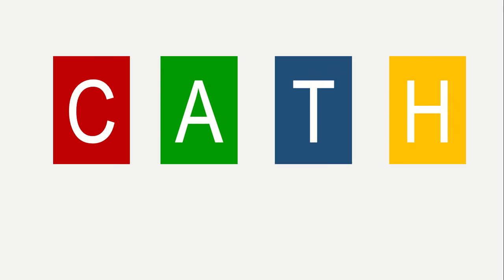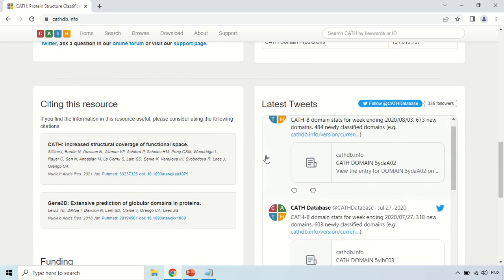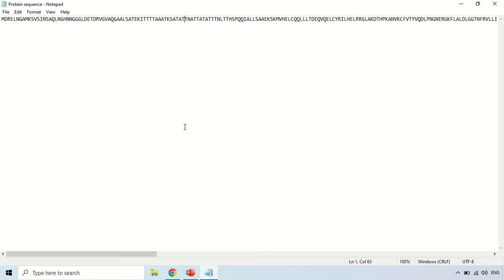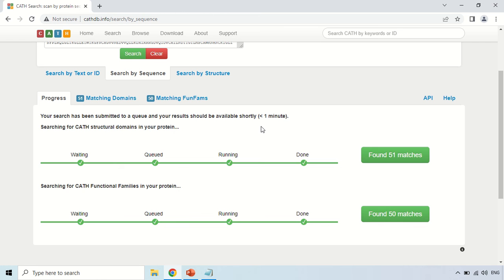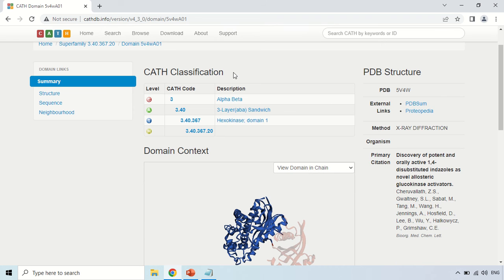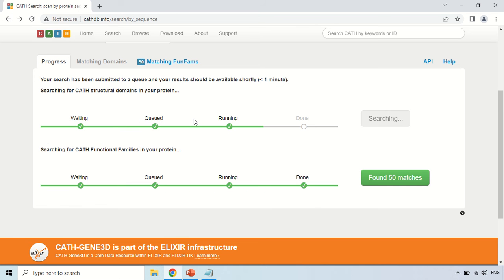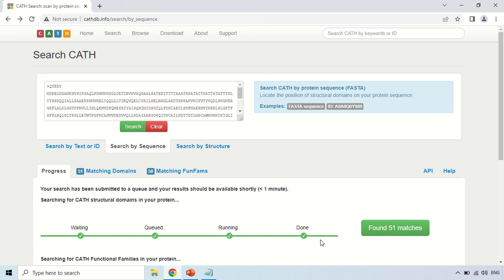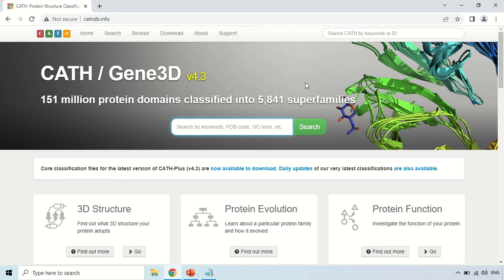CATH database | Protein Domain Prediction | Protein structure, classification database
This video is about CATH (Class, Architecture, Topology, Homology) database which is used for prediction of protein domains. It can be also used for protein structure and classification.